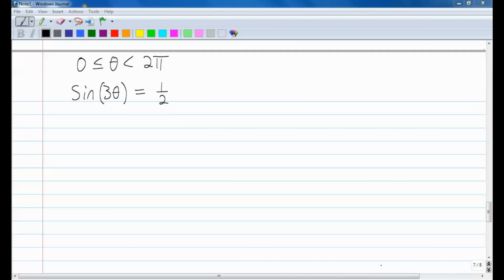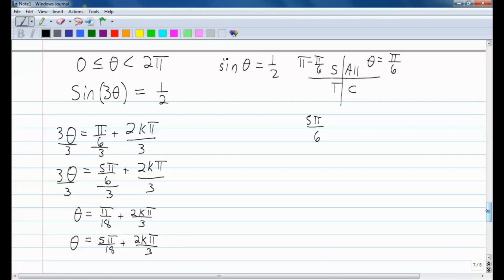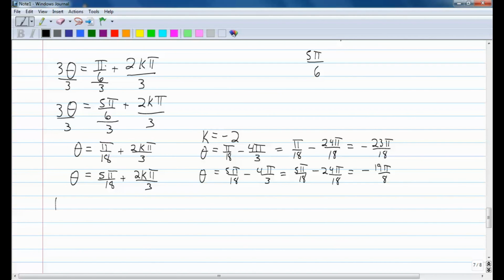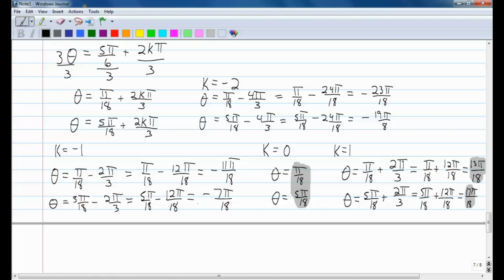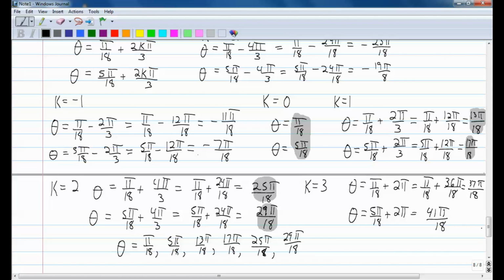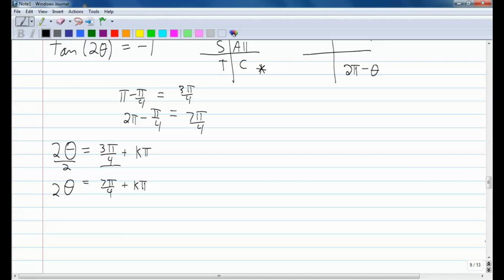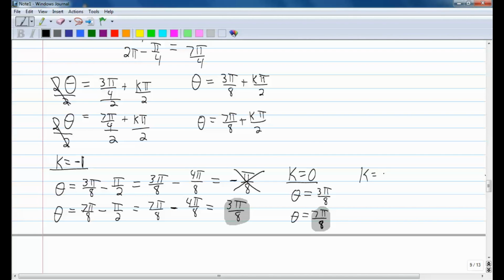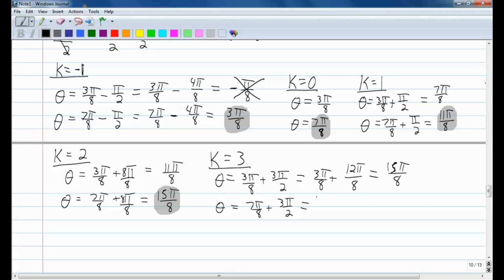Solving Trigonometric Equations